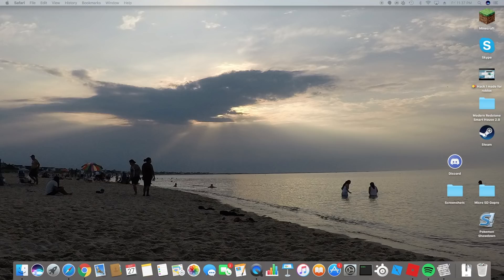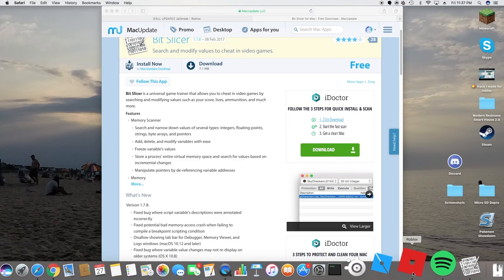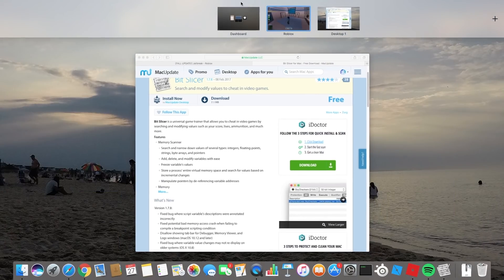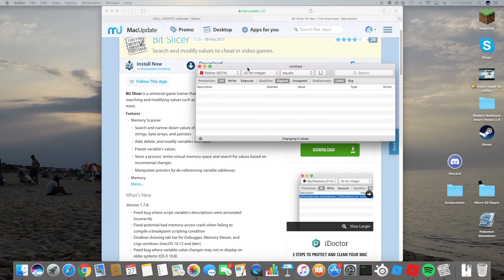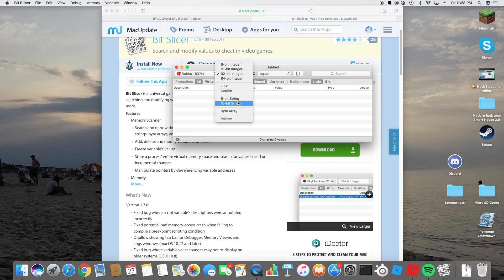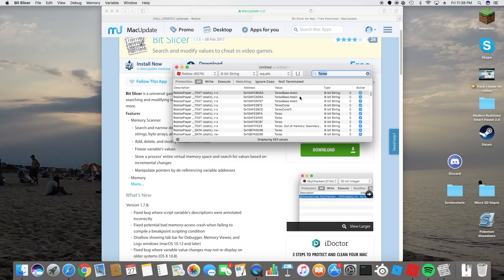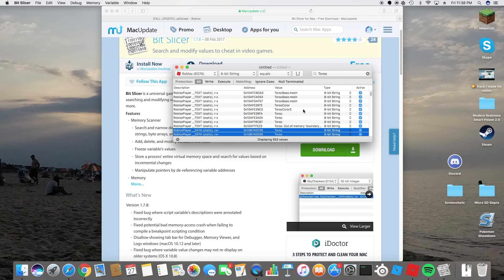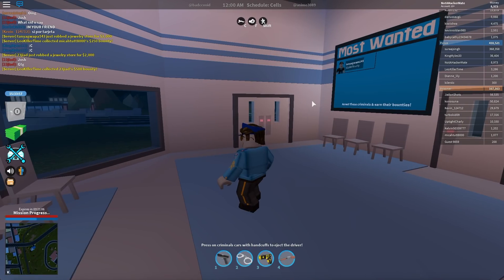Jailbreak NoClip Hack For Mac| Patched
Reason I made this is because I only found hacks for jailbreak on Windows so I decided to make one for Mac or at least make a way to make it compatible for Mac/MacOs.